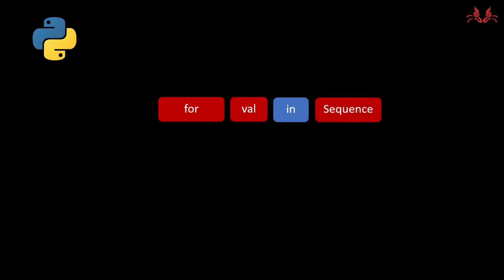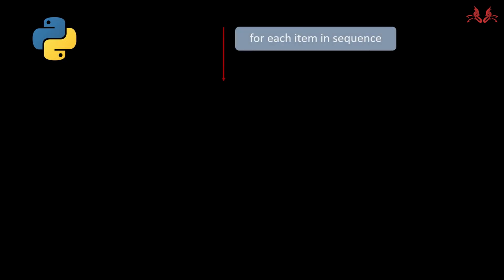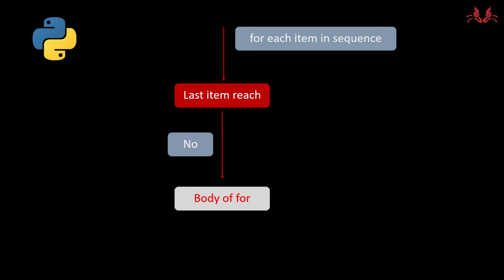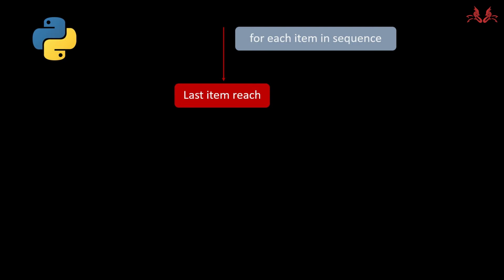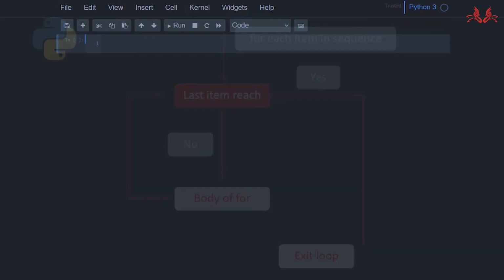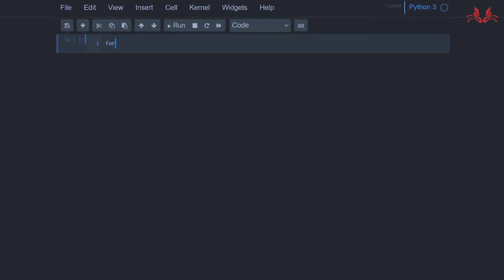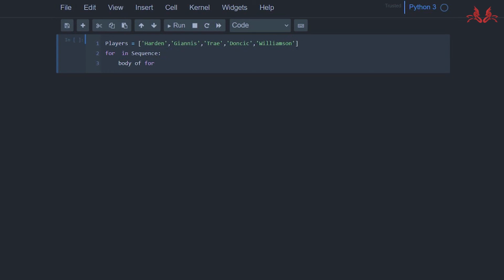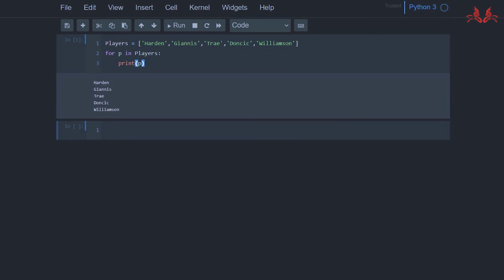Python Tutorial 36 for Beginners || For loop || Lativa19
For loop
--Lativa19--